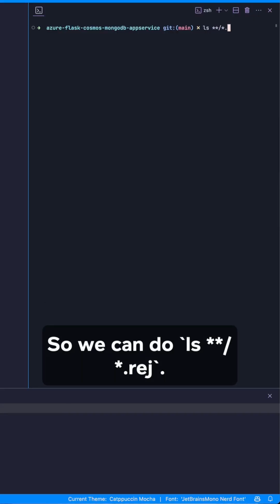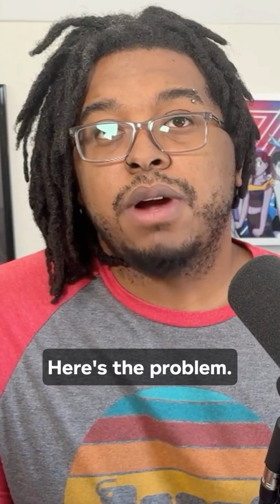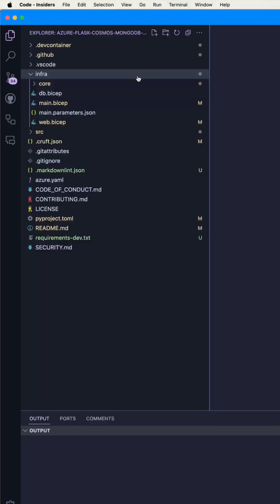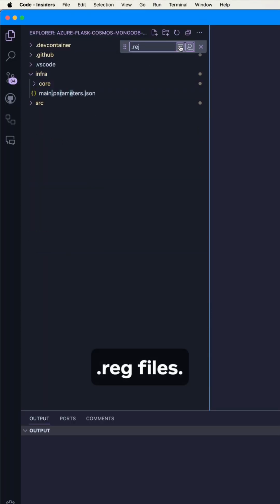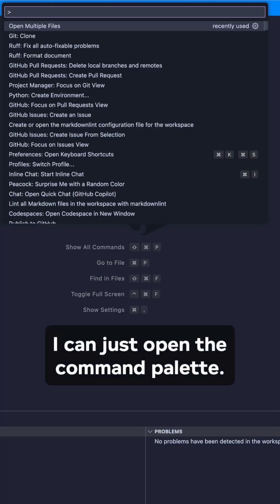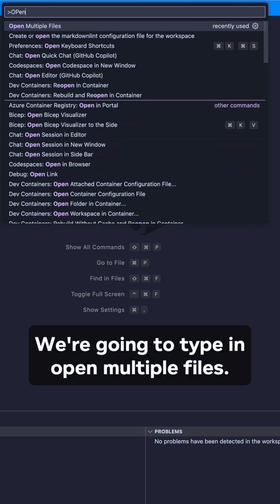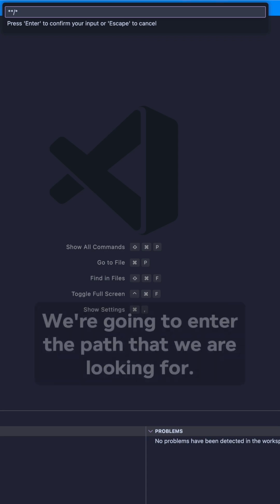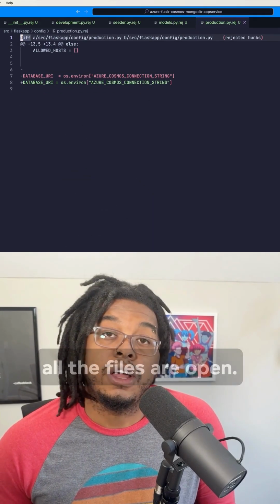Use a Pattern to Open Multiple Files in VS Code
With this extension I can quickly search for files that match a pattern and open them all at once!